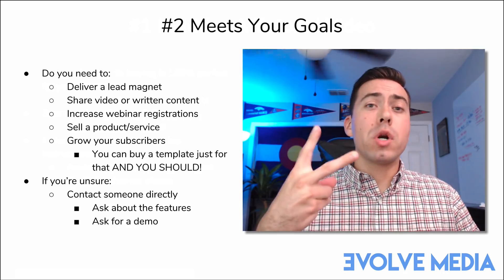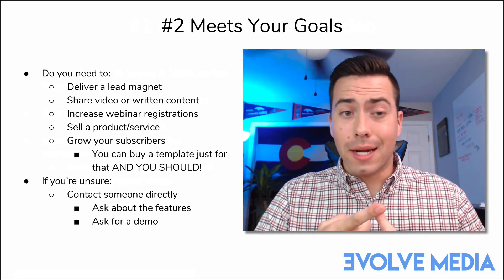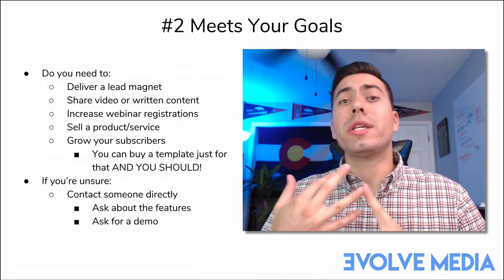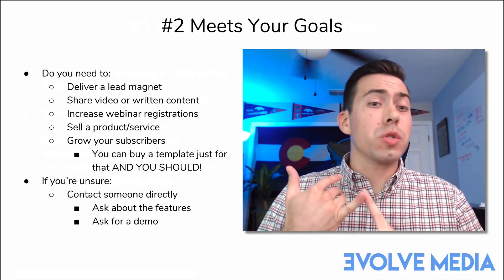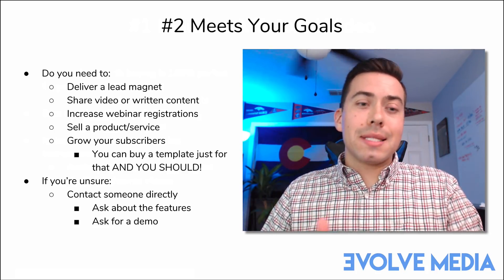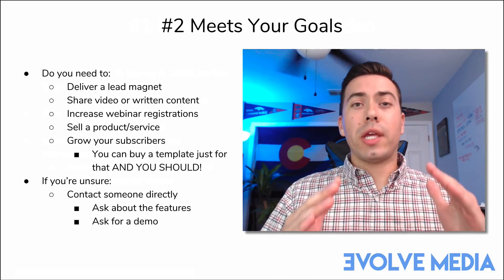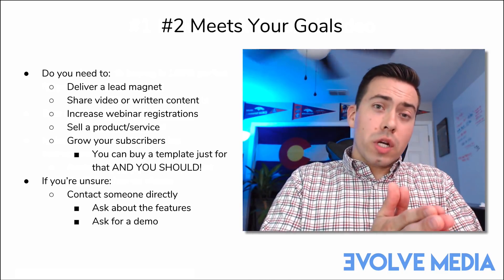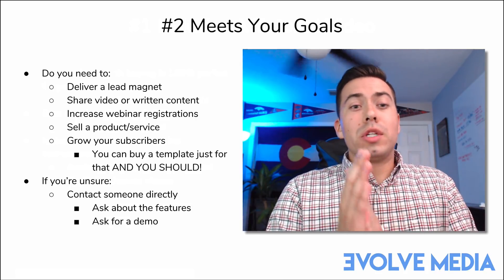Manychat Messenger Bot Templates: 8 Ways How To Choose And Use Them Best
In this video we cover how to best choose and use ManyChat templates for your business. These are the top 8 things that you need to make sure you are provided when you purchase a ManyChat template to use for your Messenger Bot.